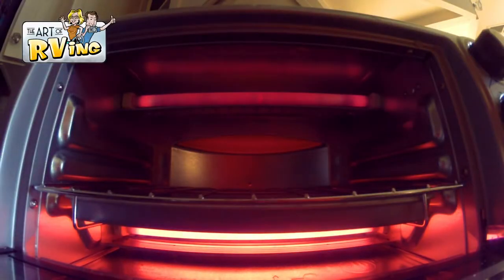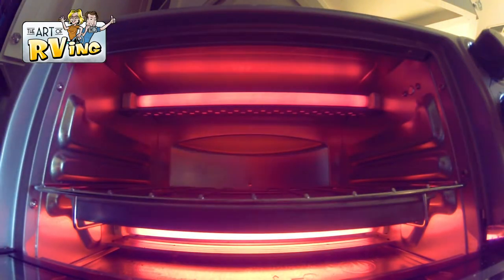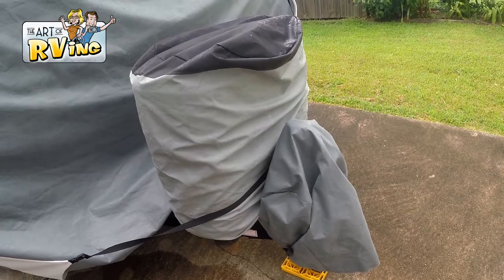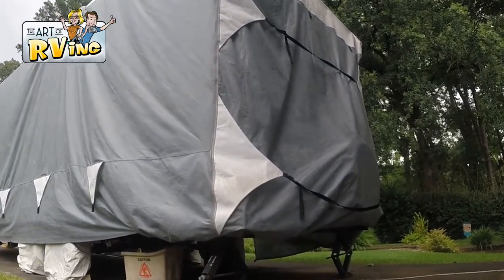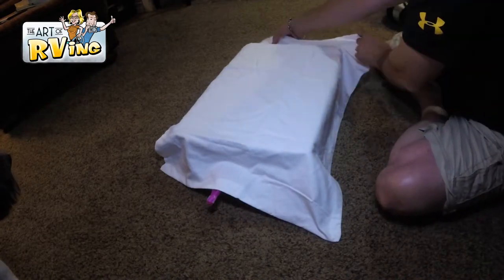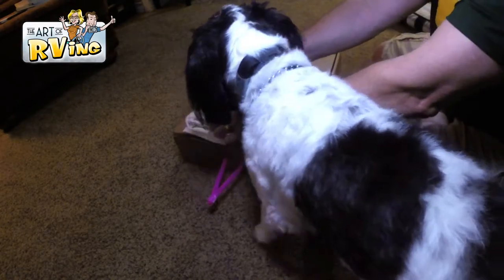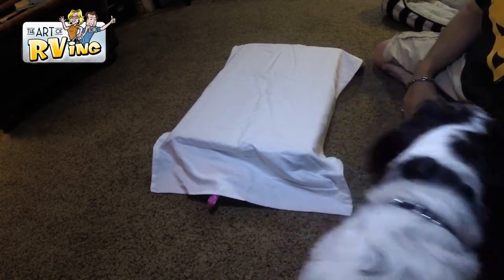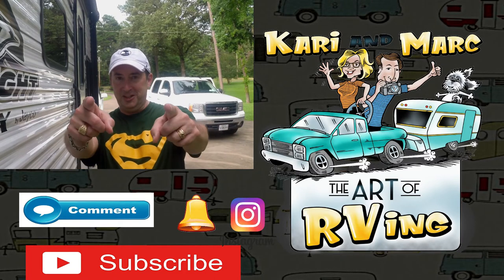The best RV Cover Installation.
Check out this rv cover install. Learn why an rv cover is important. Does your rv have a travel trailer rv cover?